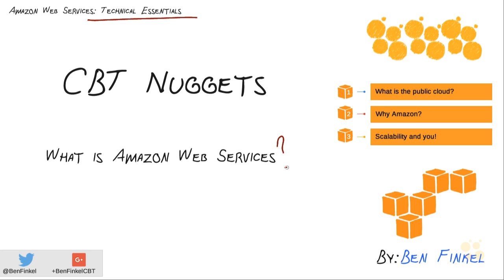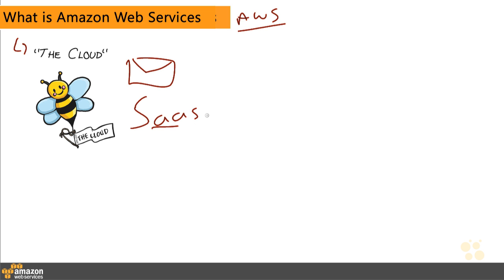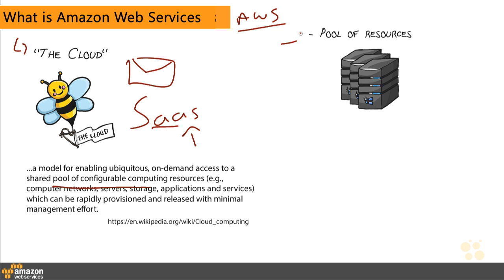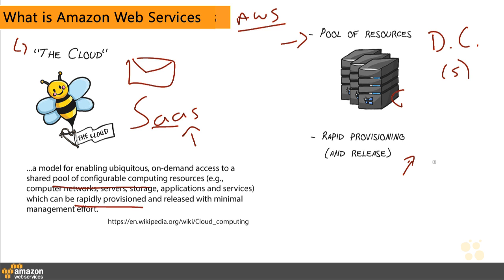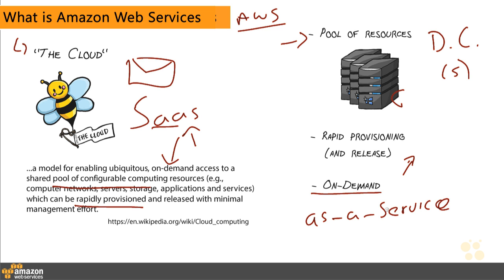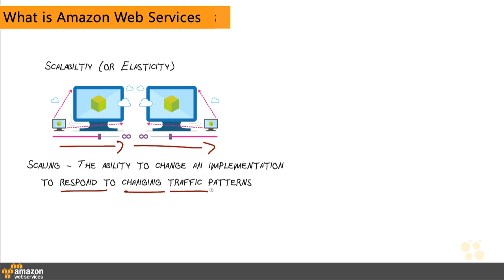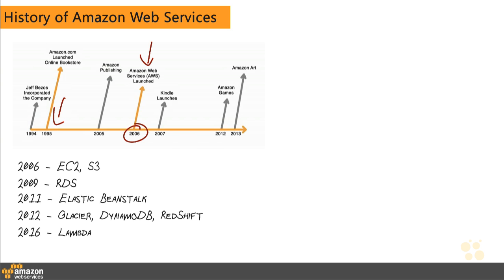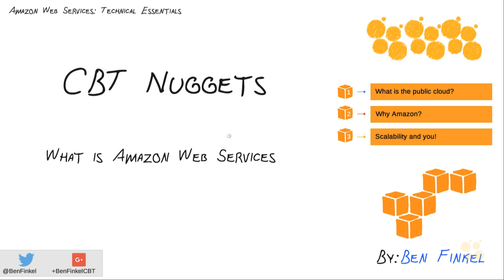AWS: Technical Essentials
In this video, Ben Finkel covers the basics of Amazon Web Services (AWS). He begins with a relatively broad overview of what the public cloud consists of, then drills down into why Amazon should be a top consideration. The discussion continues into one of the primary advantages of cloud computing (scalability) and how it can affect you.

This video serves as an overall introduction to the cloud, which consists of many different pieces. Other building blocks include private clouds and hybrid clouds as well as cloud services, infrastructure, platforms, and cloud-specific software. Ben narrows the scope of the discussion to the public cloud and the role Amazon plays in that field, discussing concepts like rapid provisioning and release of compiled resources. He’ll discuss various features that make AWS a good choice, and then explain how scalability is one of the cornerstone benefits of cloud technology and how it impacts you as both a user and systems administrator.